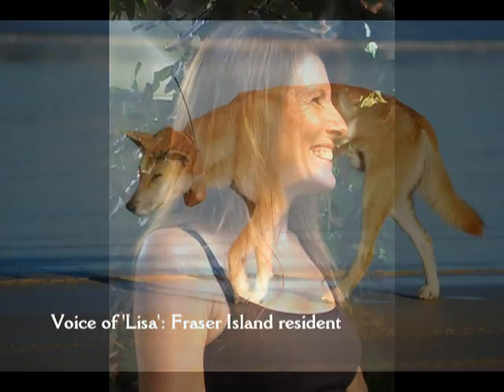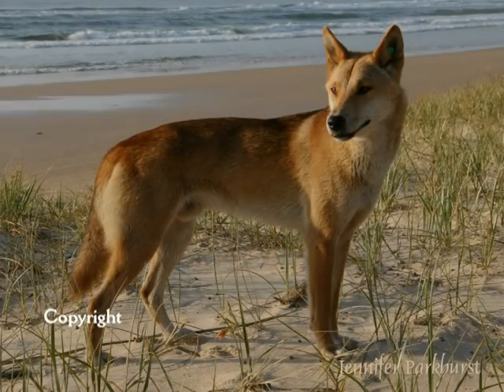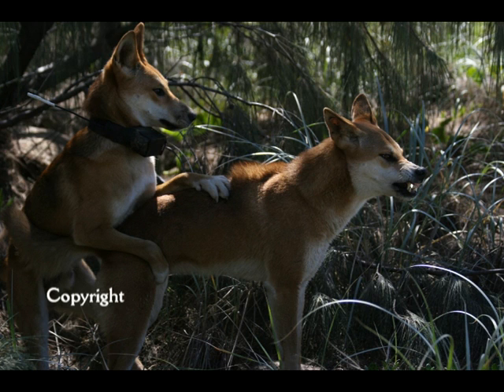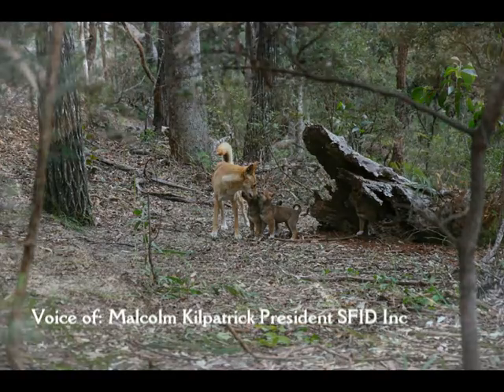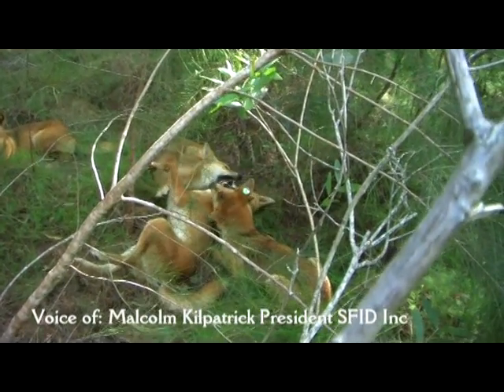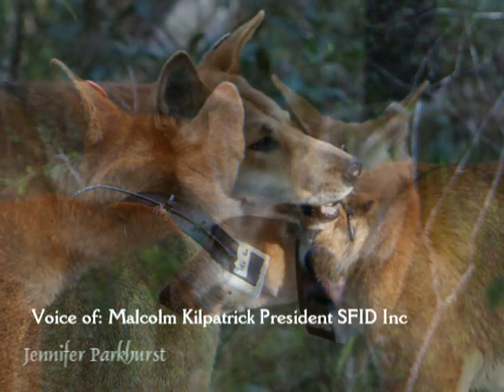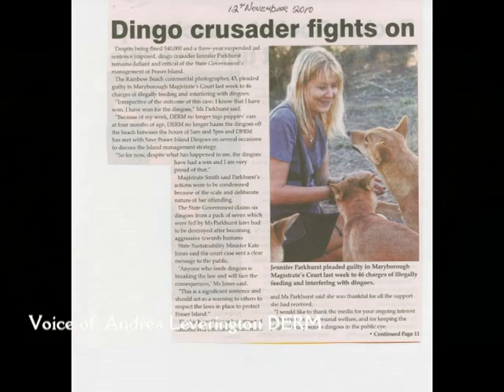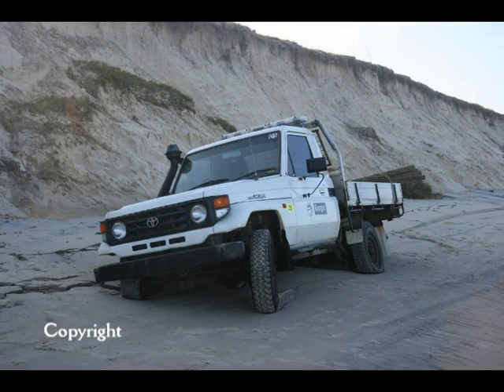Fraser Island Dingo - Collaring or Culling... is there only two choices?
The Dingo is protected in Queensland National Parks as a native species, and the State Government has a legal responsibility to conserve it  and an obligation to ensure that its management is ethical and humane.

20 tracking collars have been deployed on dingoes in the hope of monitoring the animals' movements over the Island.

It is widely considered by experts that no surveillance method should be used which is likely to interfere with the animals' ability to function naturally, but these tracking collars will disrupt normal dingo behaviour, some animals may be ostracized or even killed by other members of the pack, the collars will also interfere with normal foraging and hunting.

This study is inhumane and obviously inhibits the natural behaviours of the animals,  the collars should be removed, the project suspended forthwith and a more ethical method of research examined.